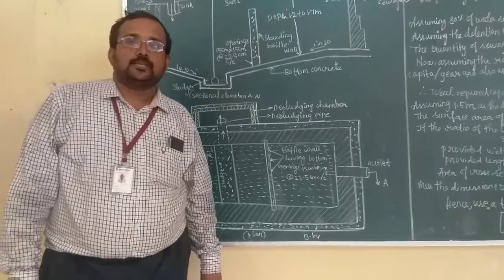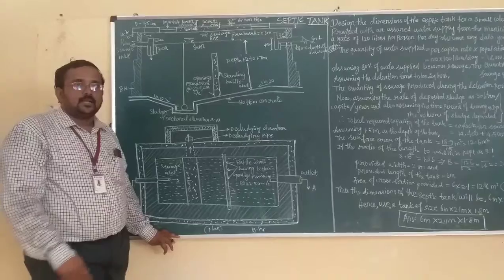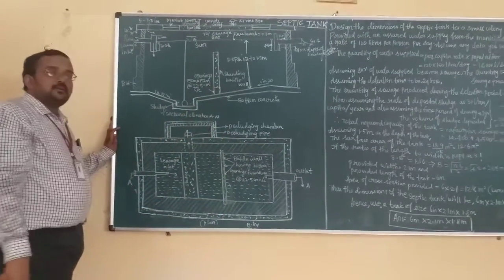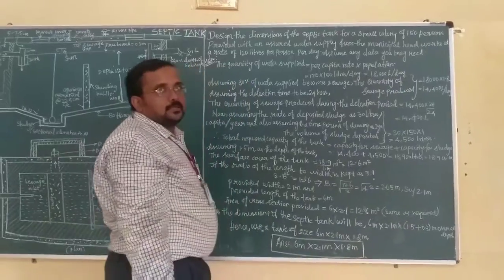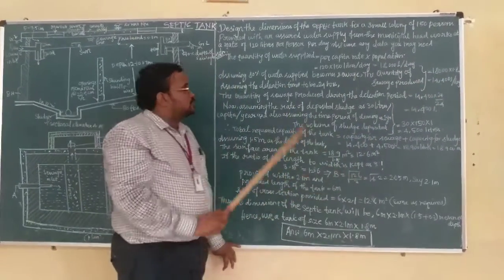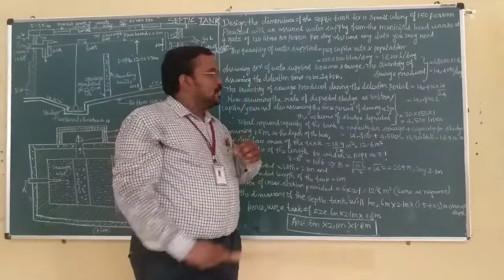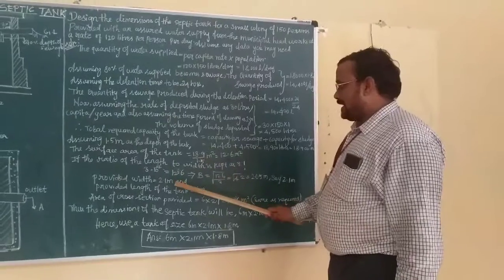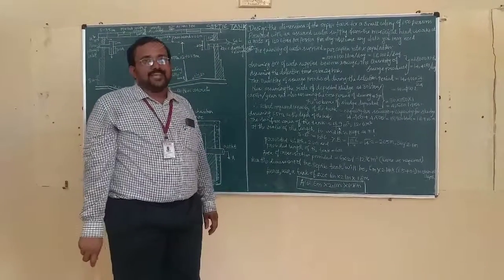Septic Tank - Theory and Design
Environmental Engineering II